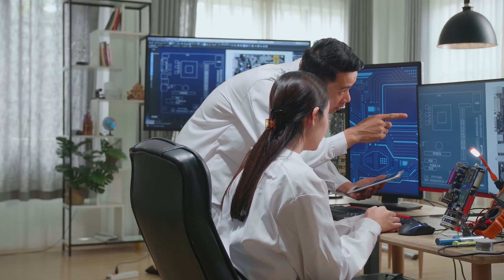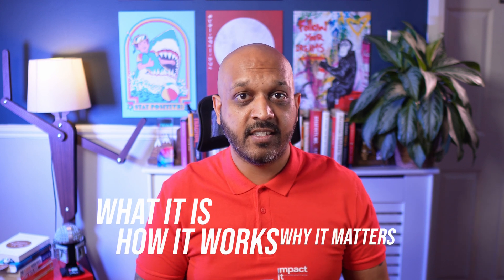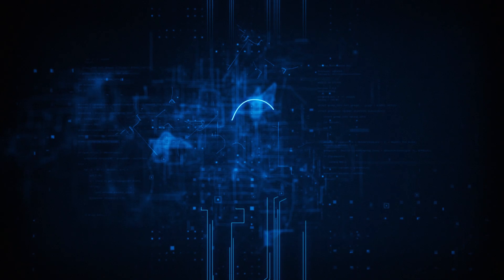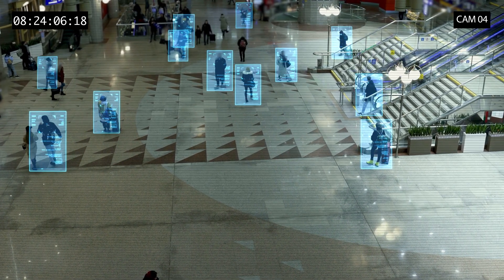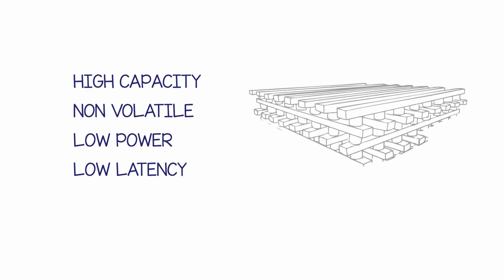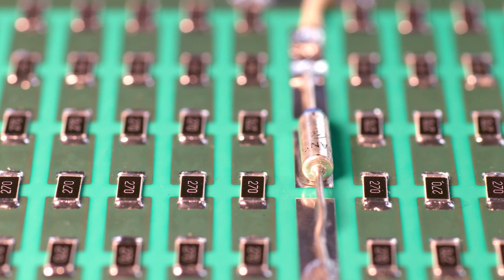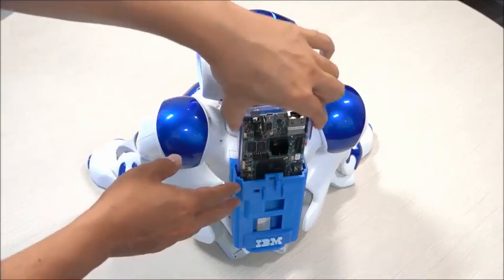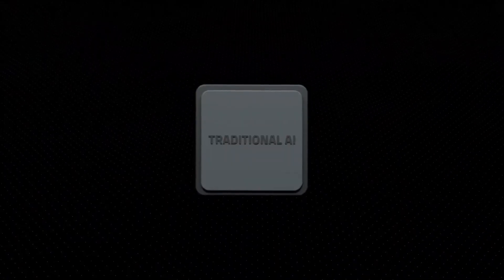Meet the Self-Learning Memristor - the Brain Behind Tomorrow's AI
Explore the groundbreaking self-learning memristor chip, a marvel of neuromorphic engineering that learns and adapts autonomously!

This video dives into its revolutionary design, how it mimics brain function by modifying its internal structure, and its immense potential for edge computing applications.

Discover why this technology could redefine AI efficiency, privacy, and performance, allowing devices like smart cameras and health monitors to learn in real-time without cloud dependence.